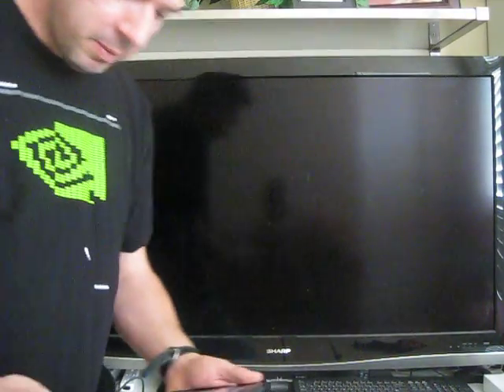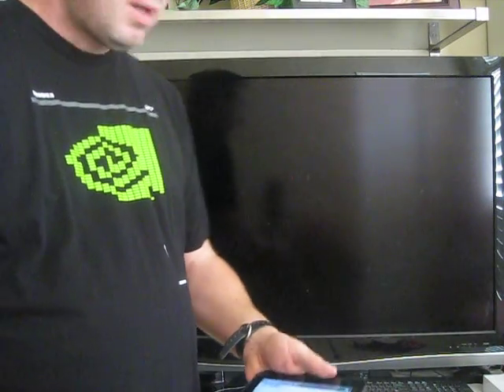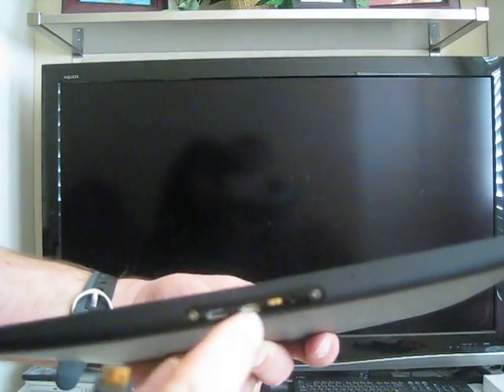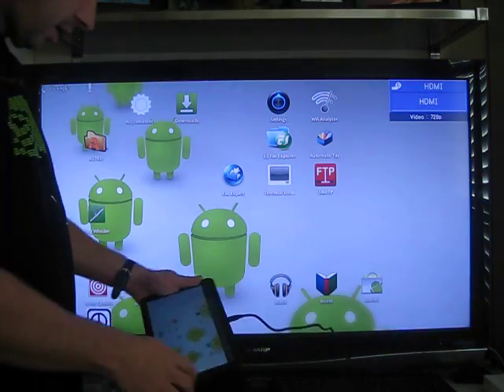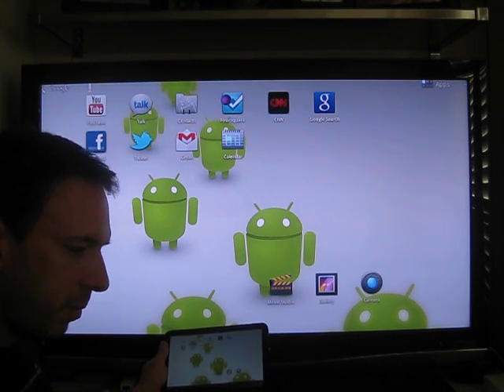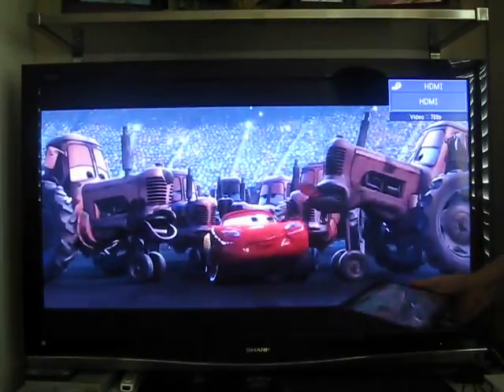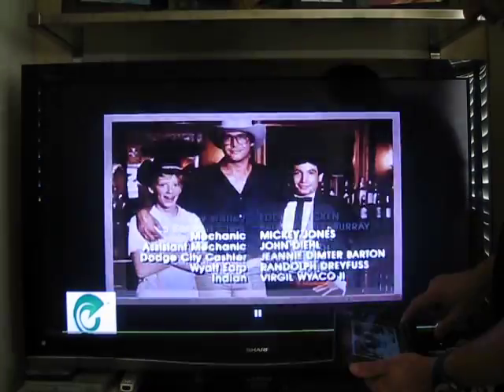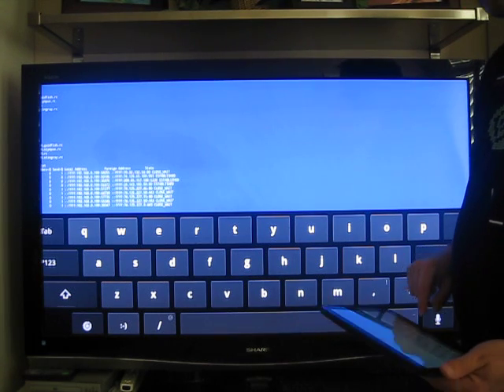Connecting XOOM to HDMI TV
Nothing is easier than connecting the Motorola XOOM pad to a TV using an HDMI cable. This video gives a demo of how this is done as well as explanation on how to convert DVD files (VOBs) to MP4 that can be played on the XOOM.